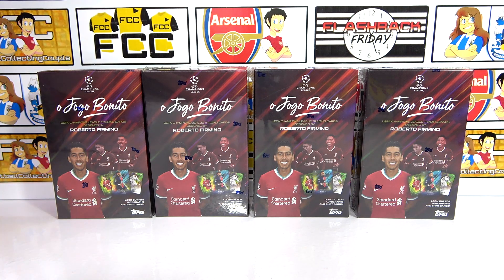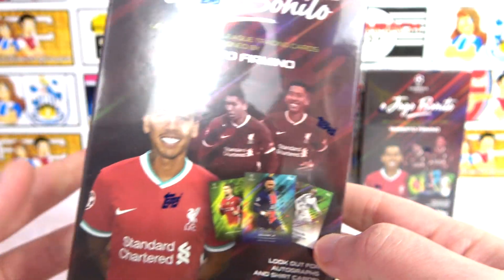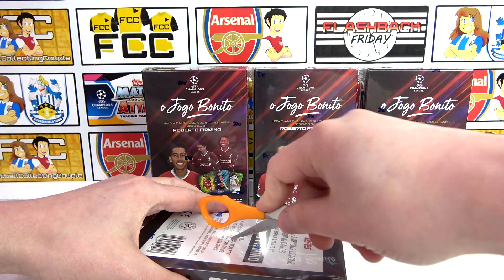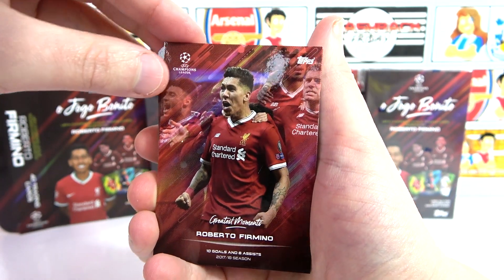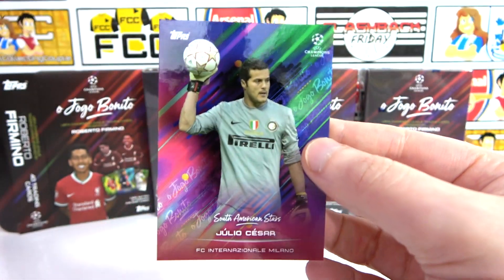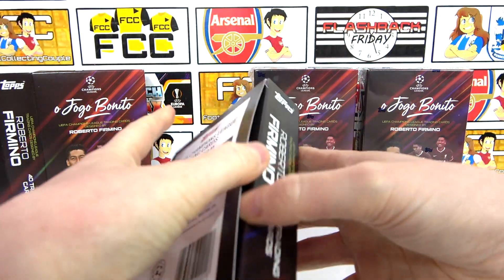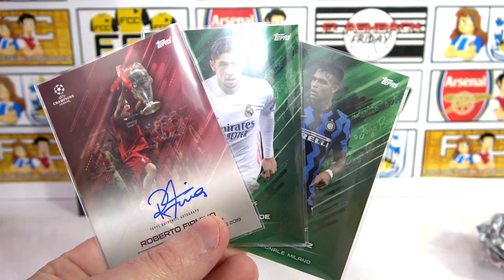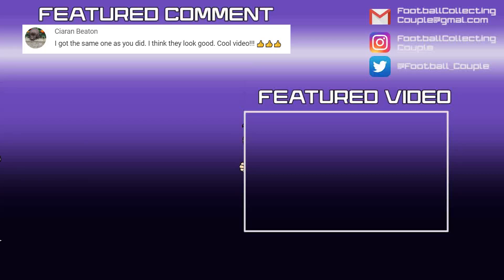Opening 4 Topps Champions League *O Jogo Bonito* Roberto Firmino Boxes | Exclusive Card Set | AUTO??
We're opening 4 of the brand new Topps Champions League 2021 Roberto Firmino Curated Set 'O Jogo Bonito' boxes. Each of these boxes contains 40+ cards designed and edited by Firmino featuring his greatest moments, team cards and South American stars. We'll also have the chance to find numbered parallels, relic shirt cards and autograph cards including a very rare on card autograph.